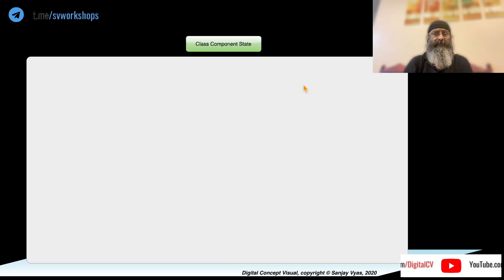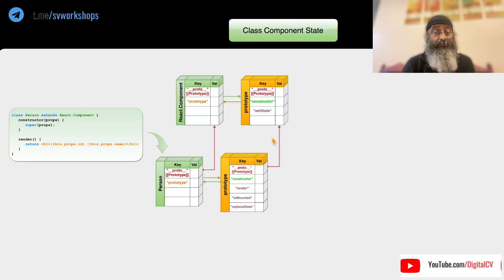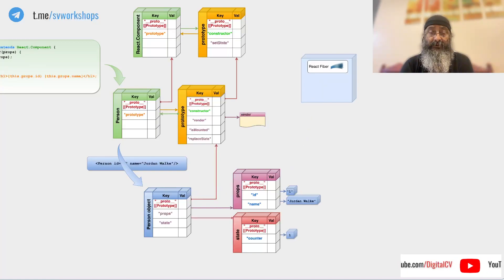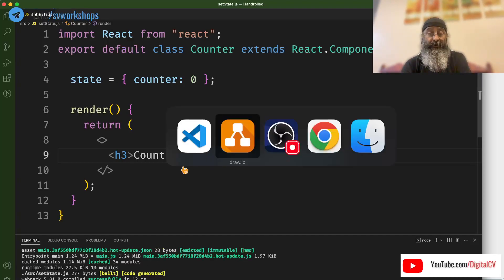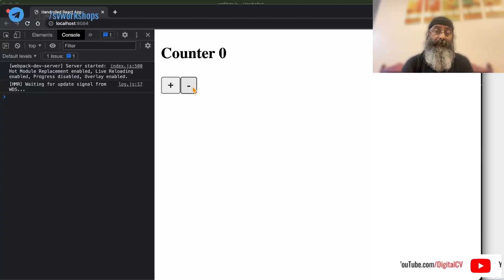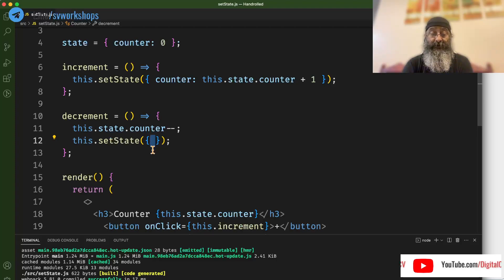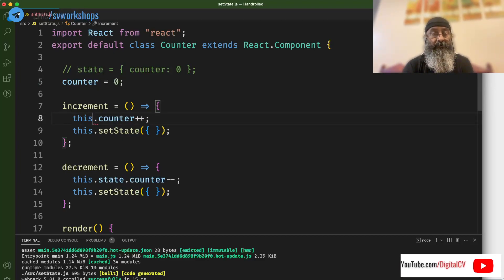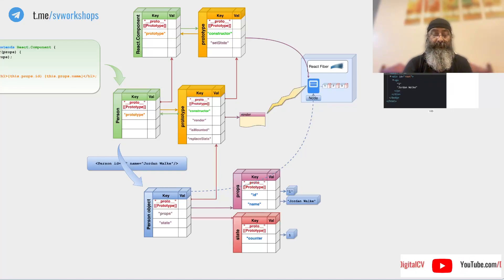React setState has nothing to do with state (5 mins)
While we assume that state can be changed only by setState method and only those values which are stored in state will be updated, it is not the case.